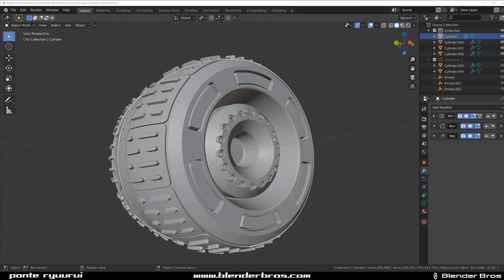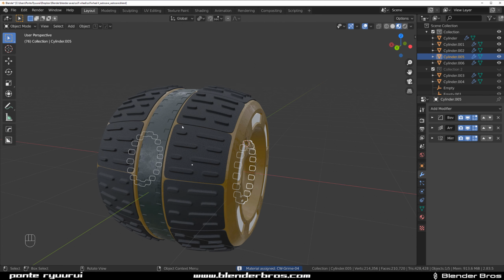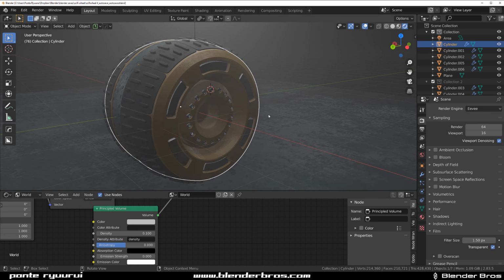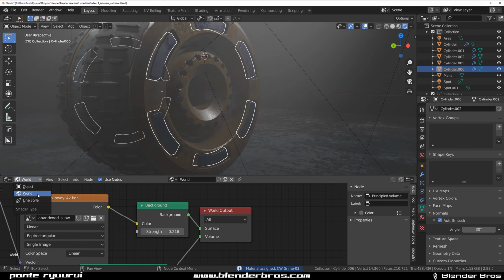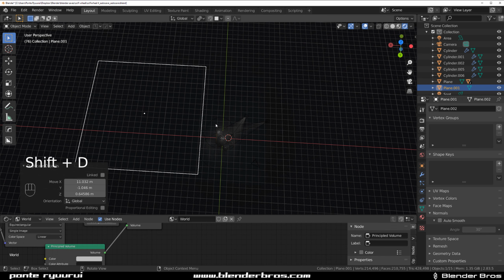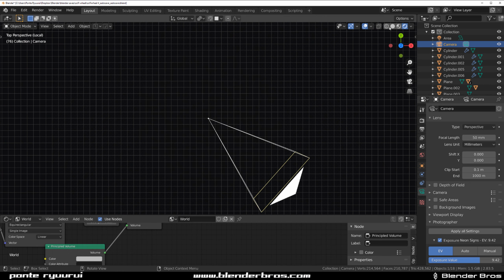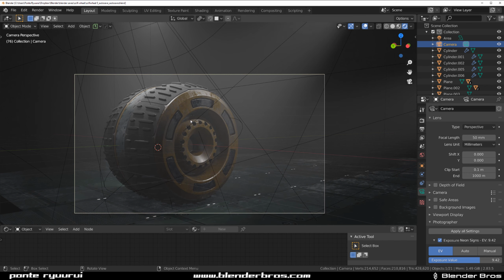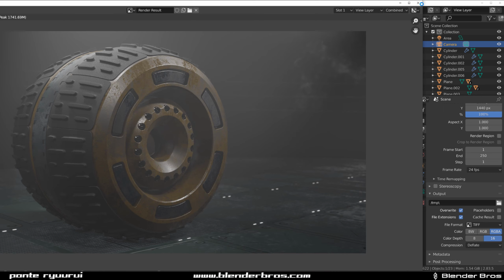Beginners hard surface modeling TUTORIAL for Blender PART 2